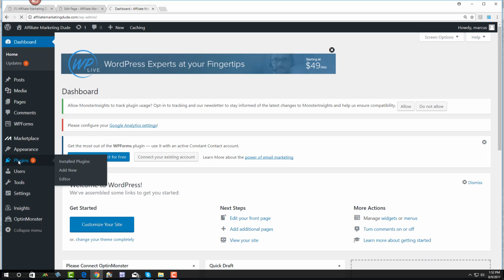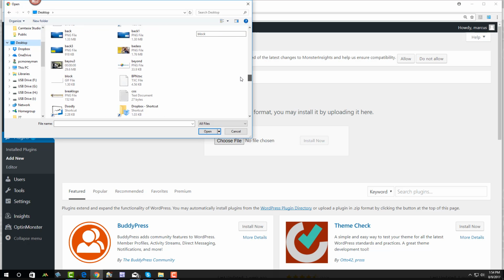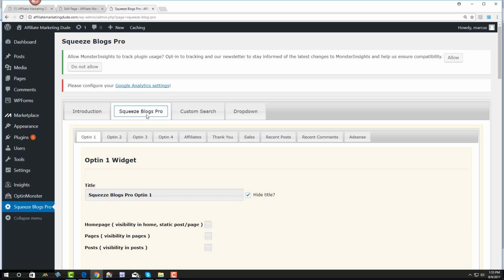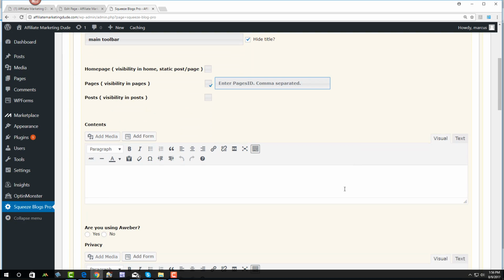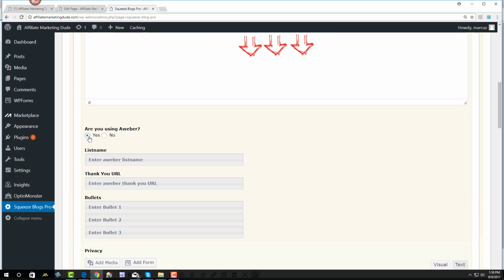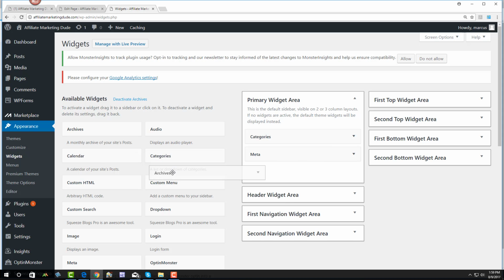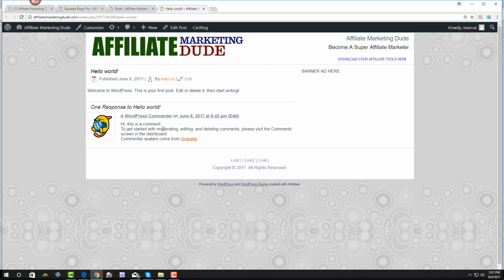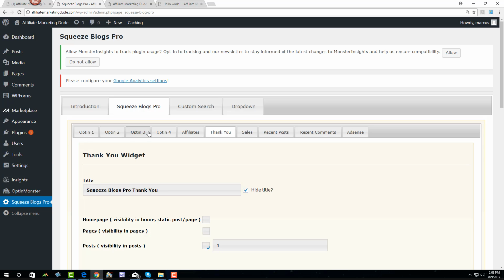Wordpress Plugin For Affiliate Marketing - MUST Have Top Plugin For Affiliate Bloggers And Marketers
want to make money as an affiliate using wordpress? this plugin will help you build huge mailing lists, create squeeze pages, and control your wordpress blog so you can profit as an affiliate marketer.

these are custom plugins marcus had developed for his students - all we ask is you join one of our programs to get your copy.